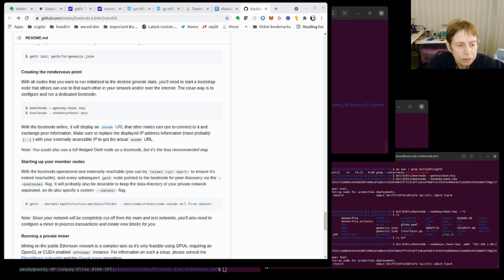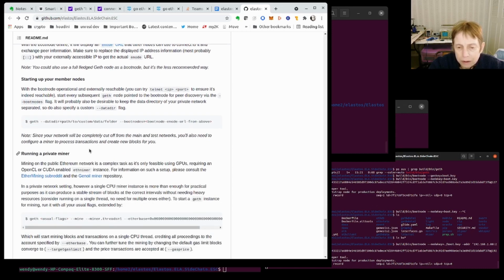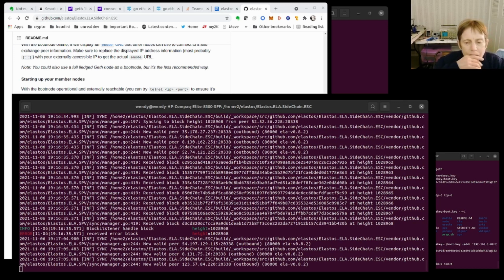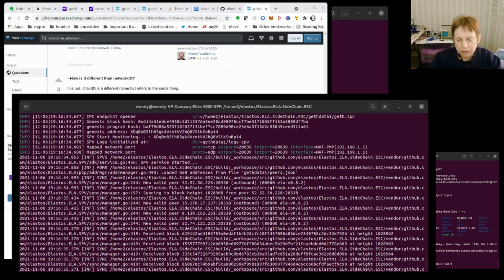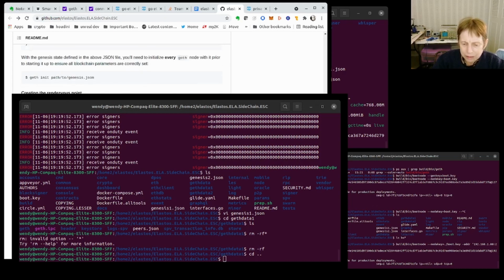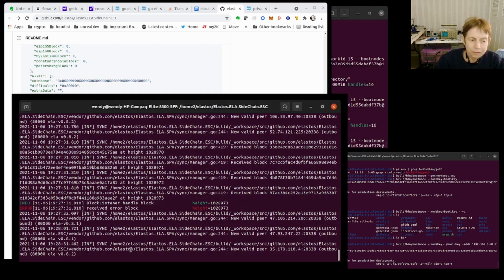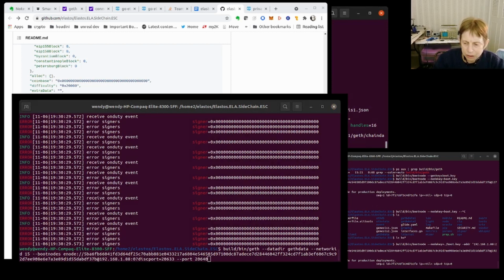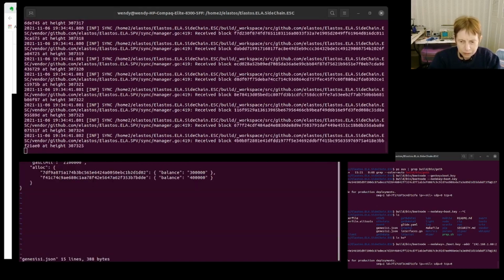Elastos: small Ethereum Sidechain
In this video we demonstrate an Ethereum consisting of two geth nodes and a bootnode.  We got all three running and discuss how to verify the bootnode is up (the instructions in github didn't work) and how to fix an error that can arise when starting the geth nodes.

(Thank those of you who have already contributed by filling out the survey)